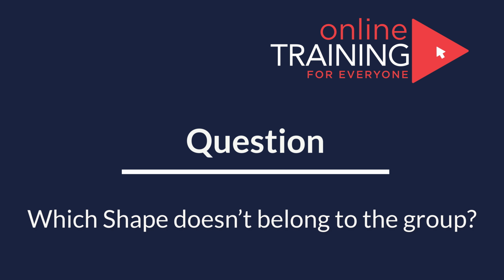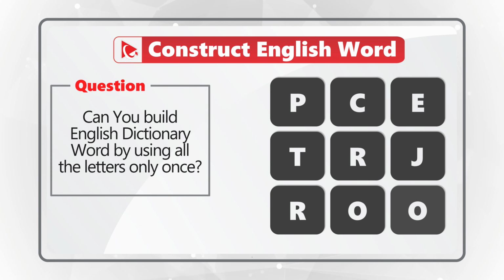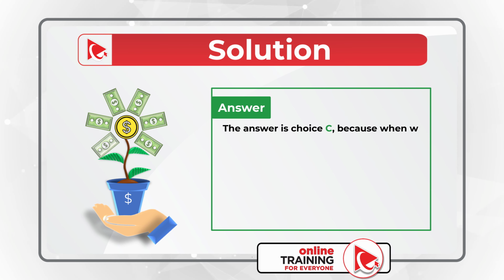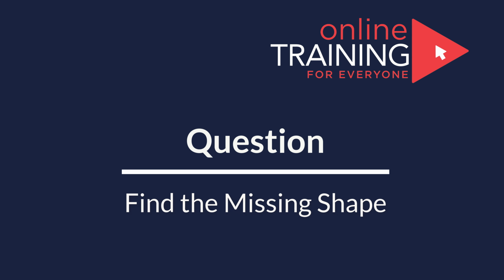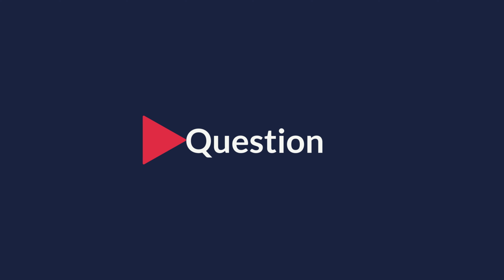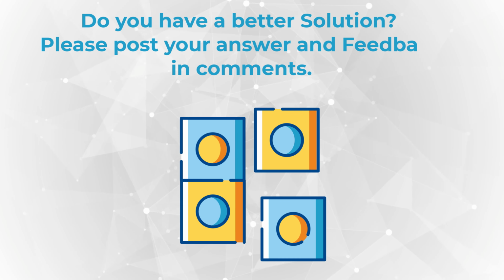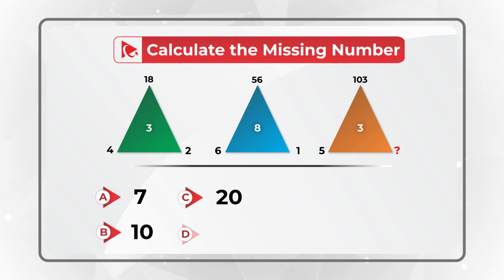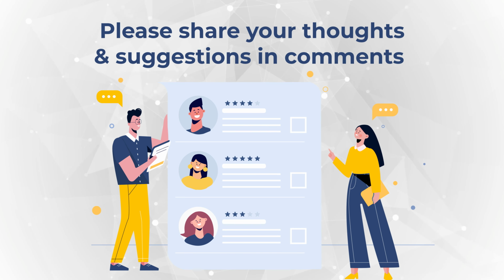Budget Analyst Assessment Test and Job Interview Prep!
Budget analysts prepare budget reports and monitor spending for private and public organizations. Very frequently company would like to test budget analyst job candidates before hiring and uses Aptitude Assessment Test to determine candidate’s fit for the position as part of the employment process. Learn how to get ready for Assessment Test that you might encounter as part of employment process. In this tutorial you will learn typical assessment exercises, asked during interview assessment test.